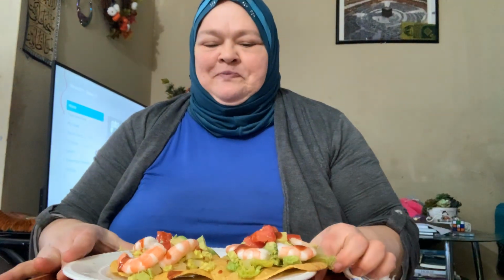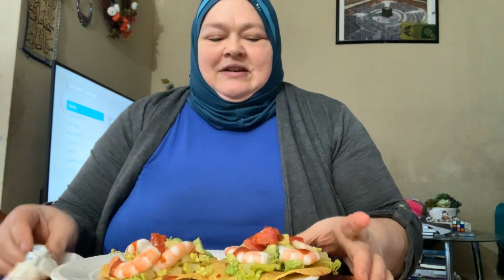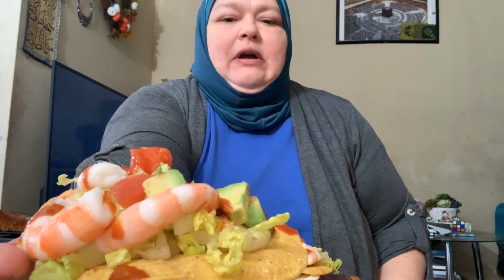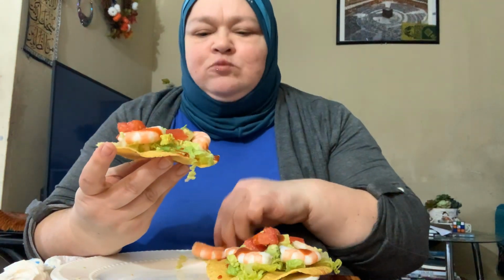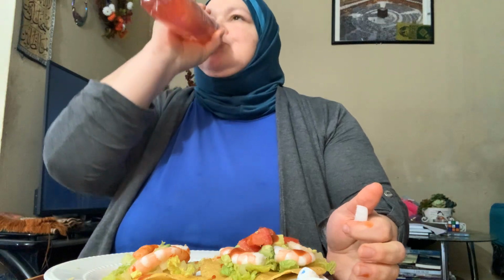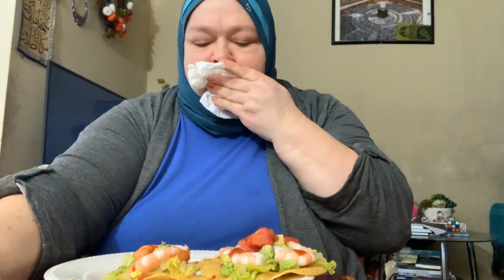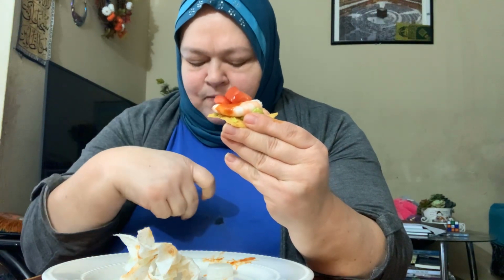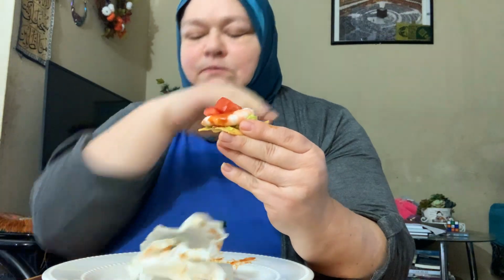Shrimp 🍤 Tostadas Mukbang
Eat with me. Low sodium, low fat, low sugar